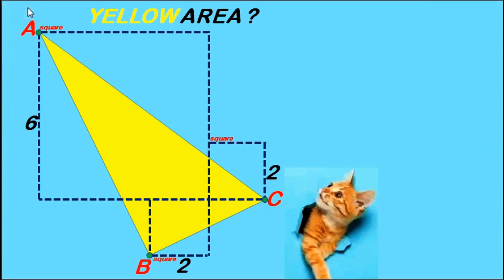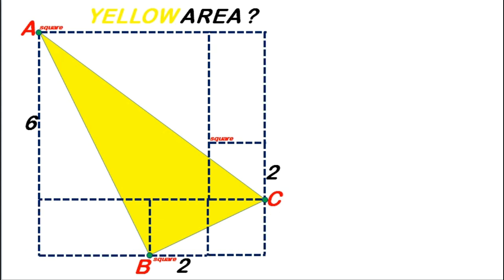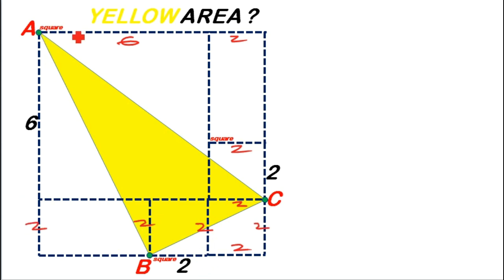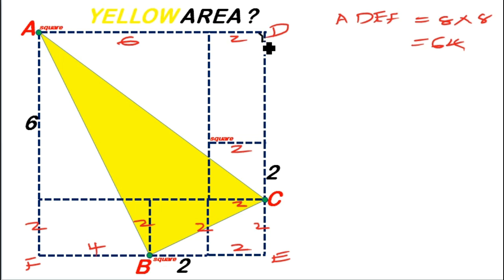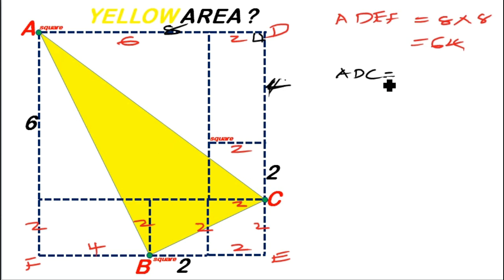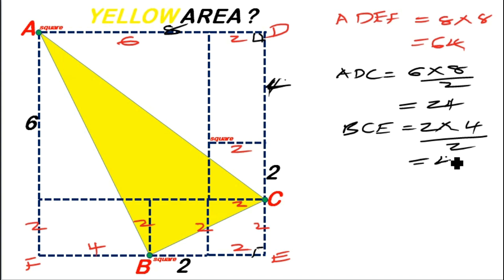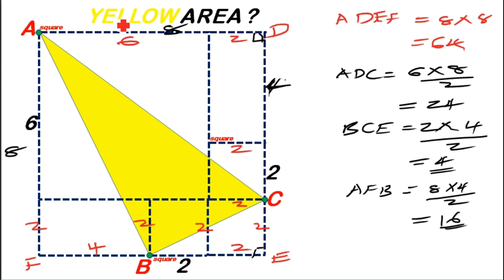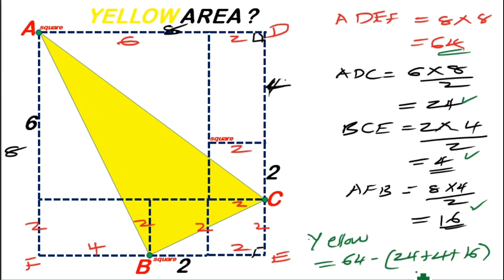USA | Tricky Geometry Olympiad Problem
Can you find the YELLOW Area?